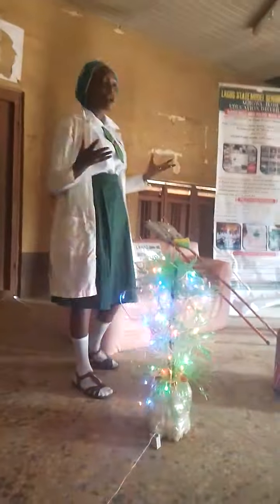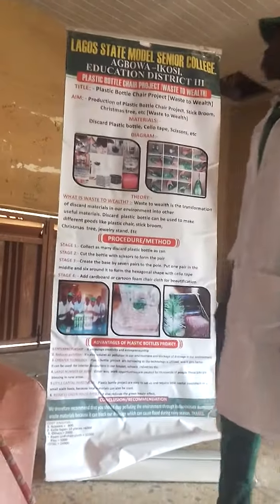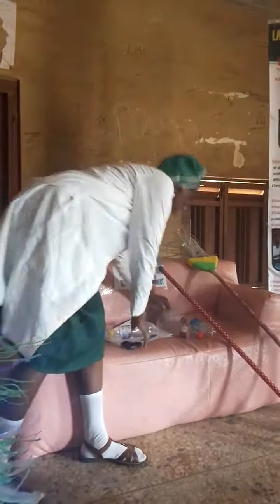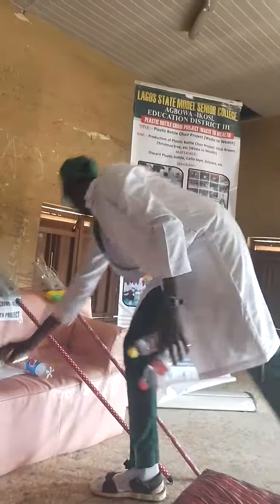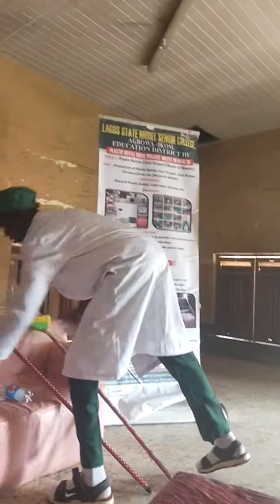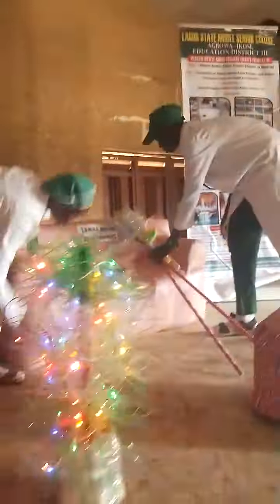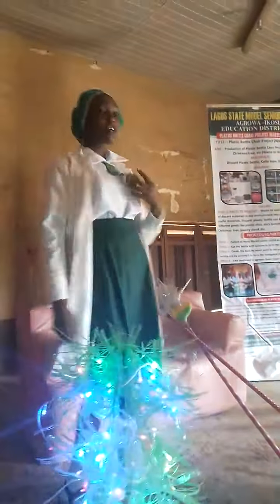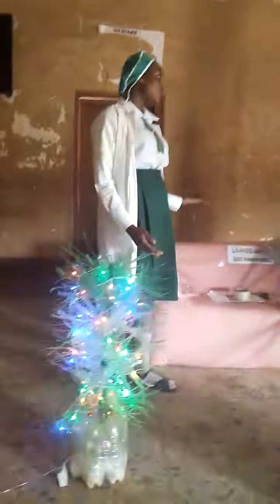PLASTICBOTTLECHAIR@LSMSCAGBOWAIKOSI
PLASTIC BOTTLE CHAIR PROJECT (WASTE TO WEALTH)